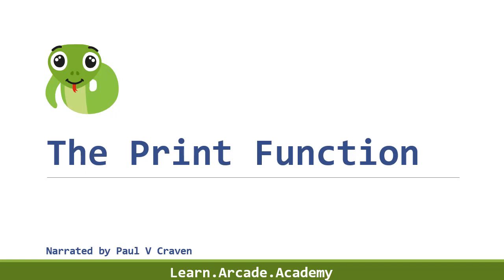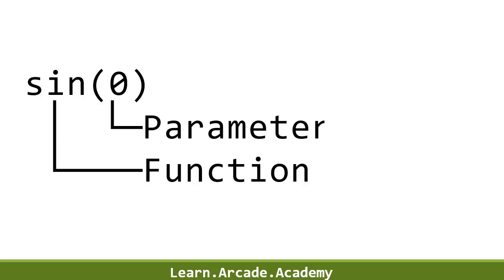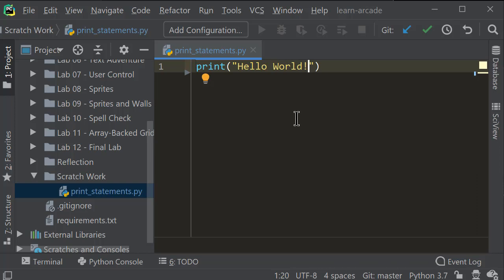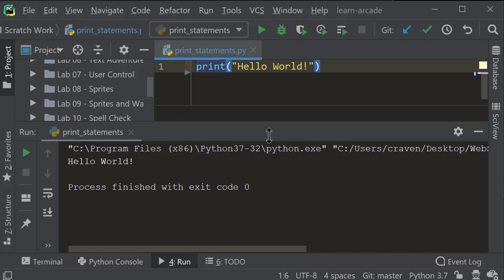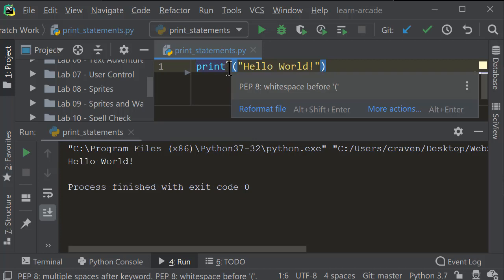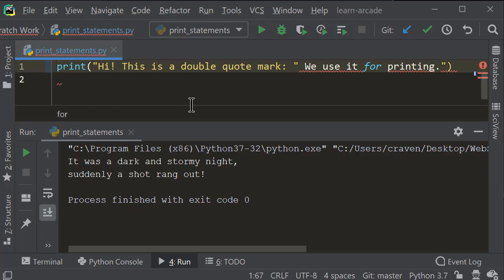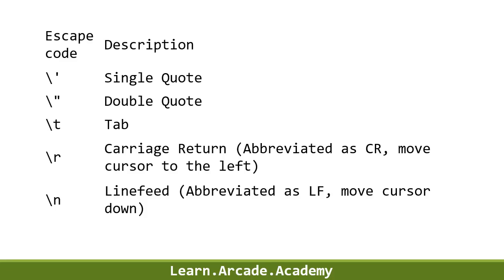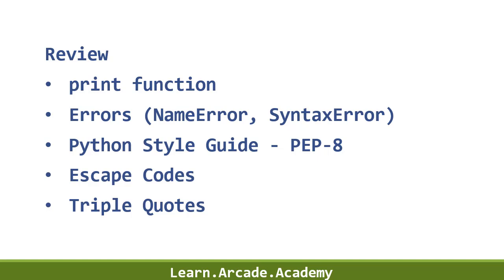04 - The Print Function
Learn the Python print function and how to use escape characters.

Introduction 0:00
Printing Hello World 1:26
Entering our program 2:21
Running our program 3:36
Errors and warnings 3:55
Errors 4:23
Warnings 5:57
Multiple print lines 7:48
Escape codes 8:13
Triple quotes 11:09
Review 11:48